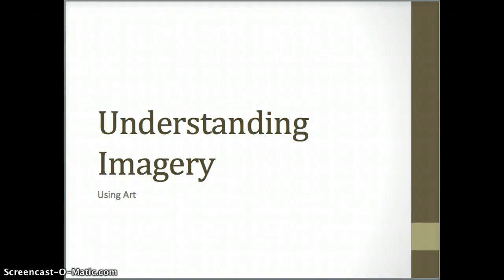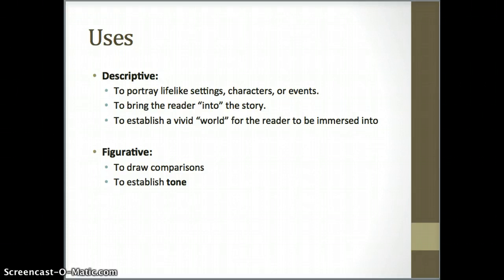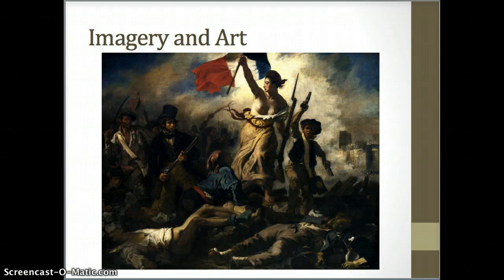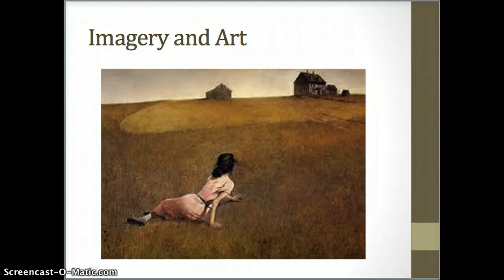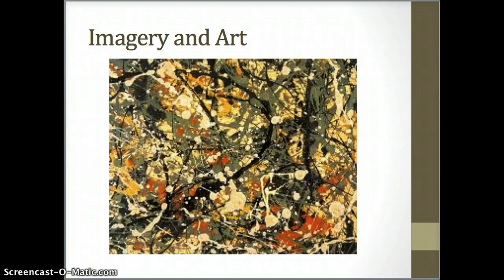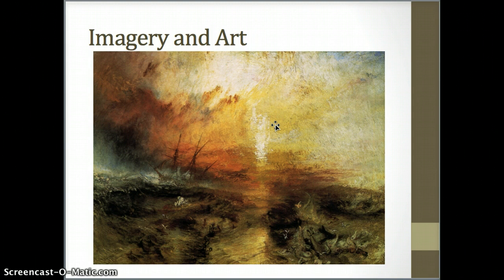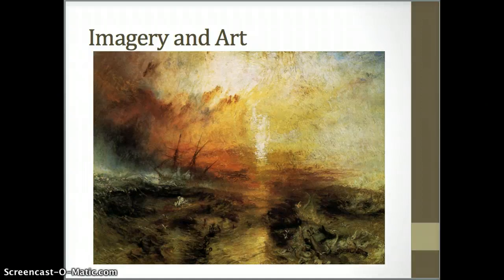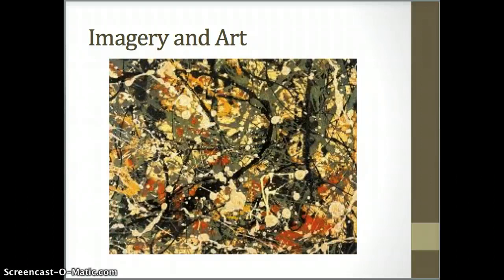Understanding Imagery-Using Art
A short video that uses classical artwork to show how imagery can work in literary stories and poems